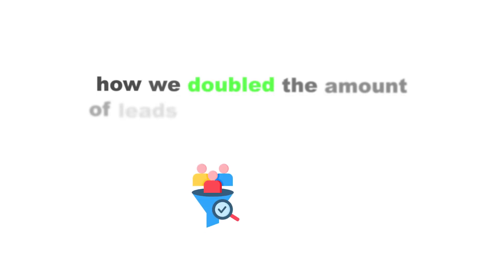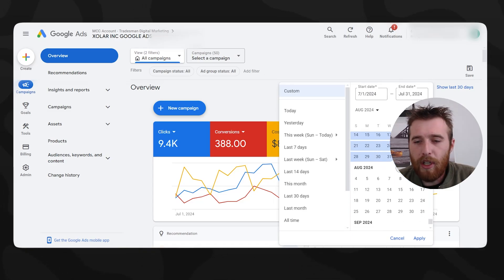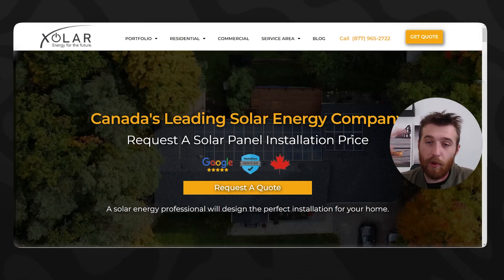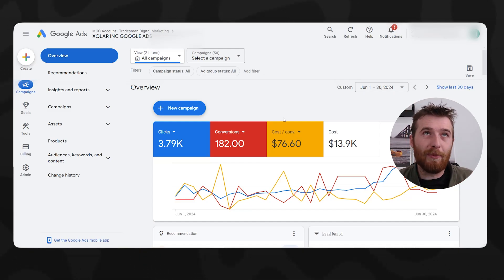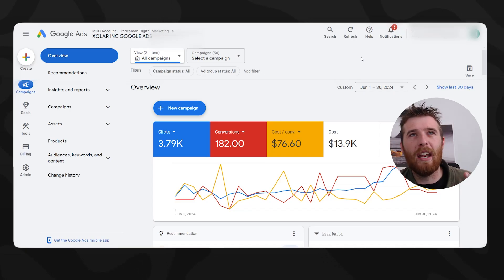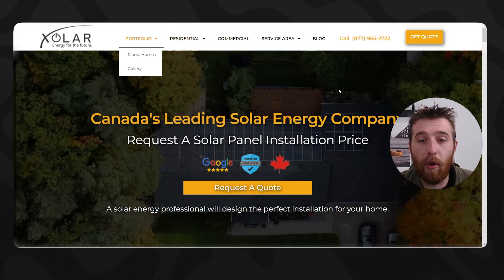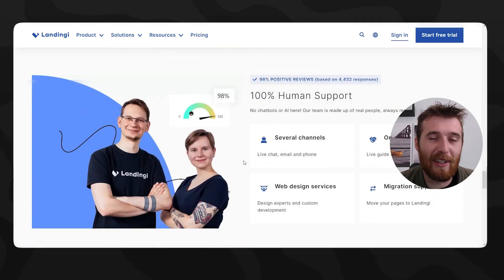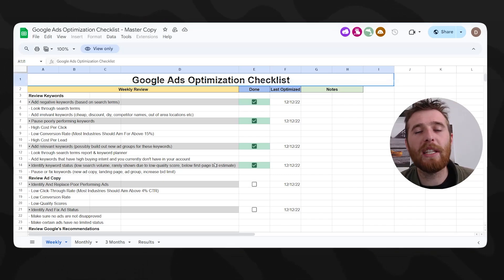How to Optimize Google Ads Search Campaigns And Get More Leads In 2025 (Real Results)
Learn how to optimize your Google Ads Search Campaigns and double your leads in 2024 with this complete guide. Get real results and maximize your advertising efforts!

In this video I walk you through how we doubled our client's leads in one month. This video will show what we did to optimize the client's google ads account.